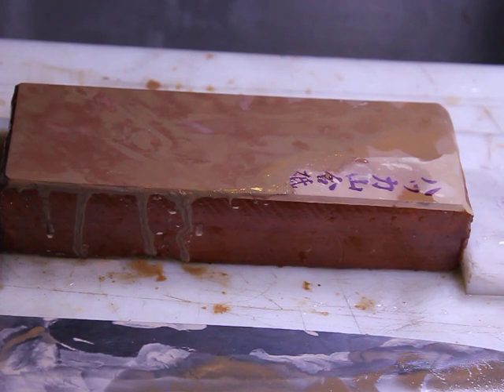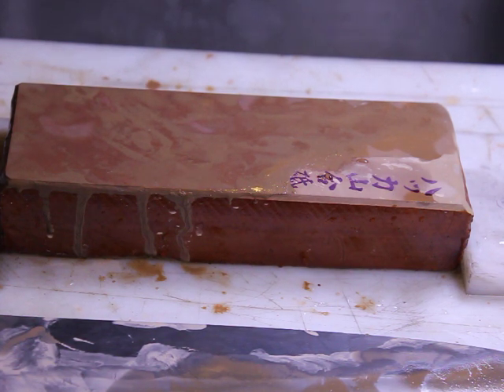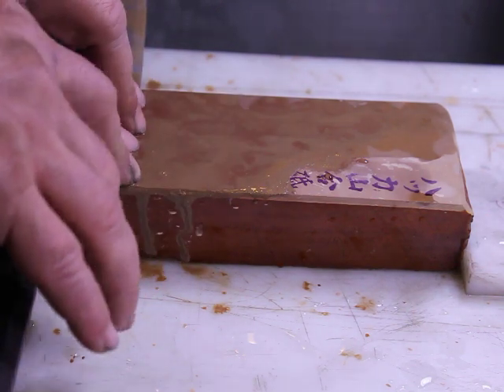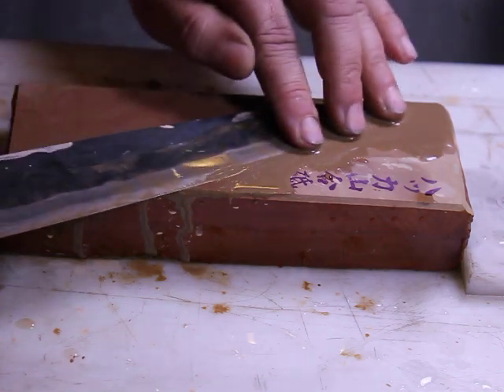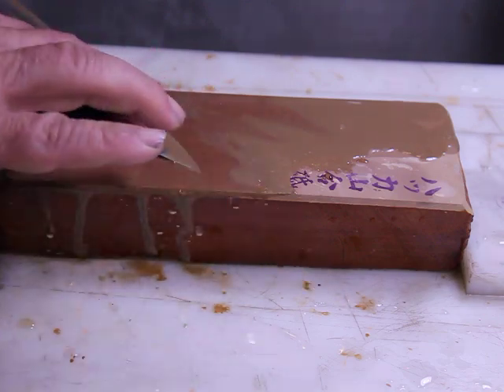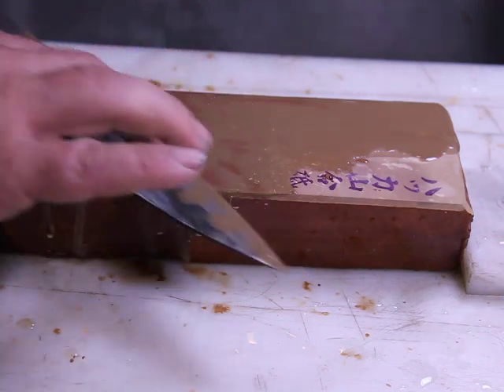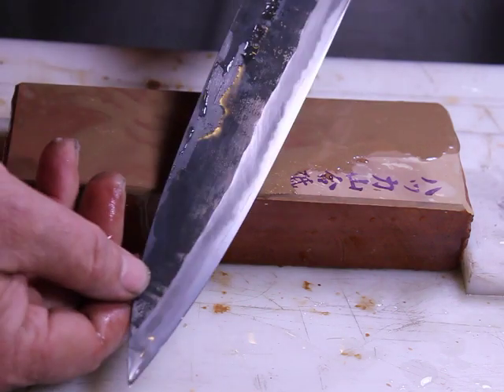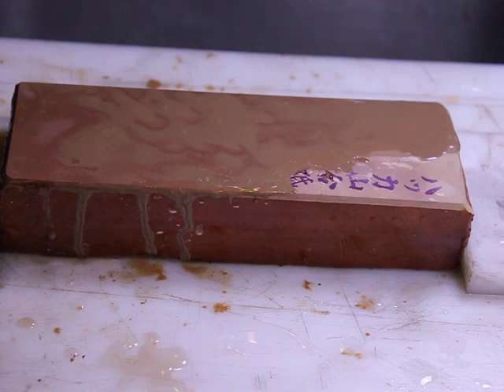Hakka Tomae Japanese Natural Stone Part 2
In the first video I demonstrated the difference between a synthetic stone finish and a natural stone finish. To those that closely observed the finish some coarser scratches were observable. Some have mistaken these scratches as being from the Hakka Tomae. I would remind you that this is not a coarse stone but rather a polishing stone that neither can remove such coarse scratches nor cause them.

So I went back, going back as coarse as a 400 grit stone up to a 2000 grit stone to remove the majority of these scratches and redid the finish with the Hakka Tomae once again, this time more fully demonstrating the capabilities of the stone itself.

In this video I finish the final stages to demonstrate the Hakka finish without the distracting coarser synthetic stone finishes.

Ken